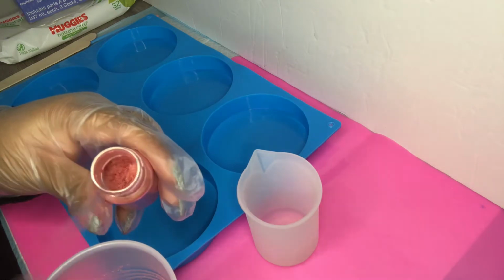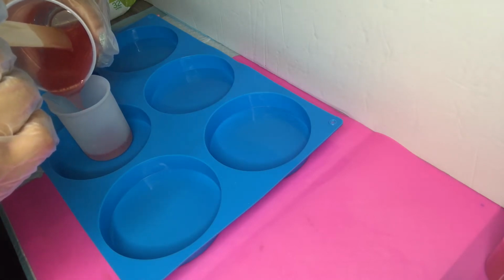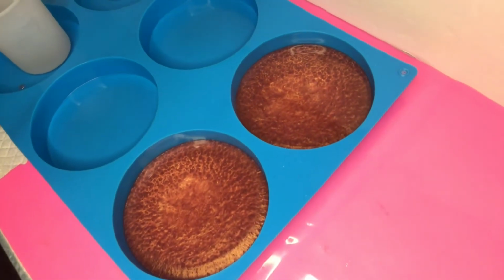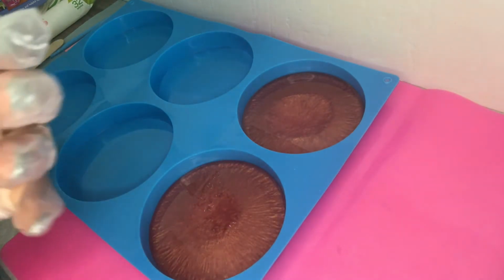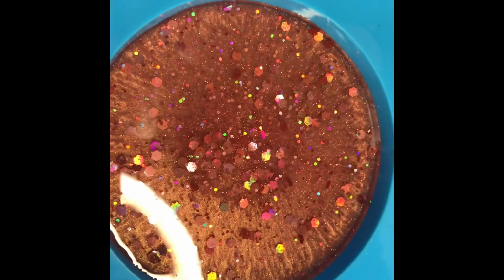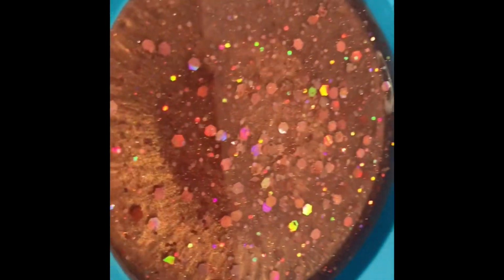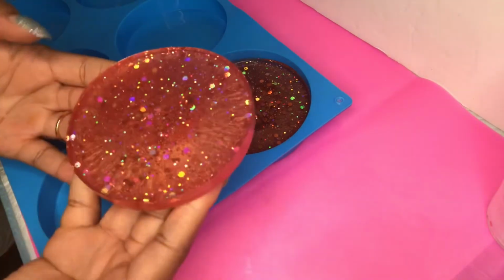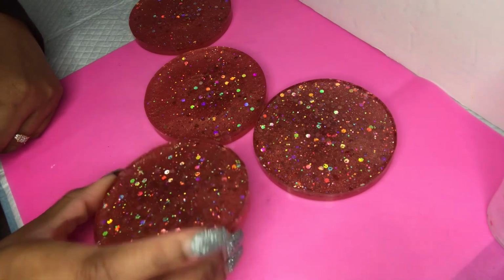Watch Me Resin | Resin Coasters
Hi guys, today I want to share with you my new hobby, making resin coasters. If you guys have any helpful tips, please leave them in my comments. Enjoy😘

Supplies used:

Resin- Michaels
Mica Powder